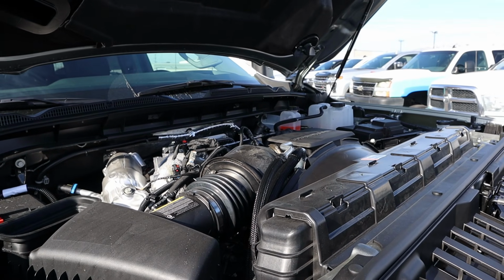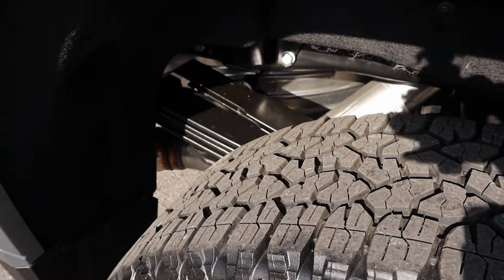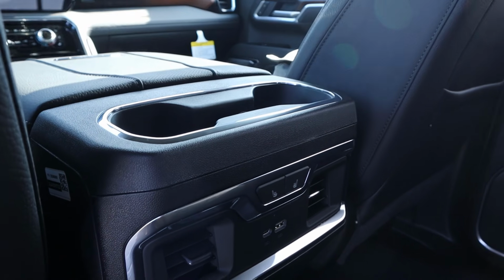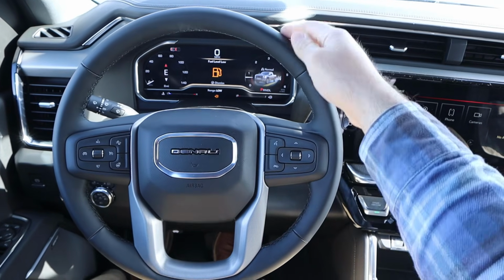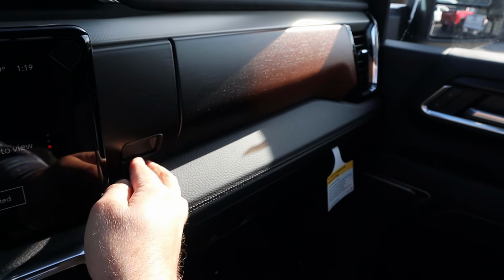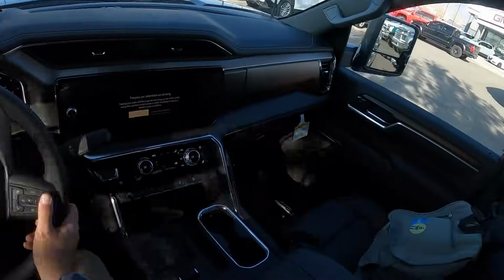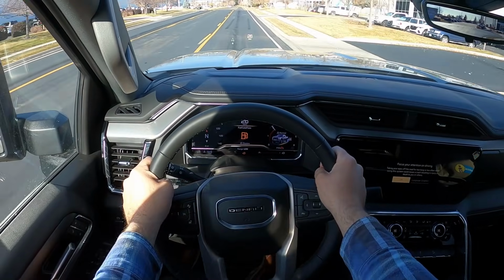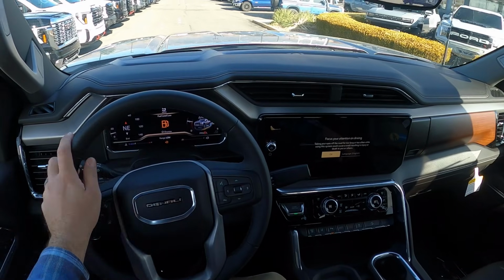Just Sell Your Kidney (2025 GMC Sierra 3500 Denali)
Today I drive and review a 2025 GMC Sierra 3500 Denali!